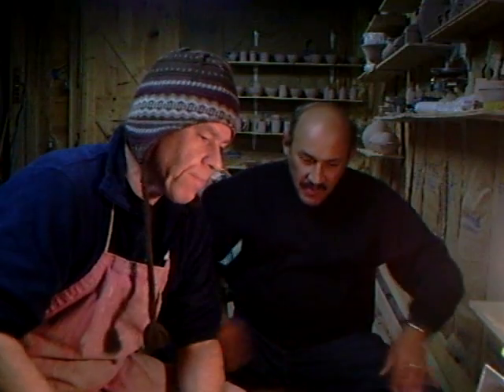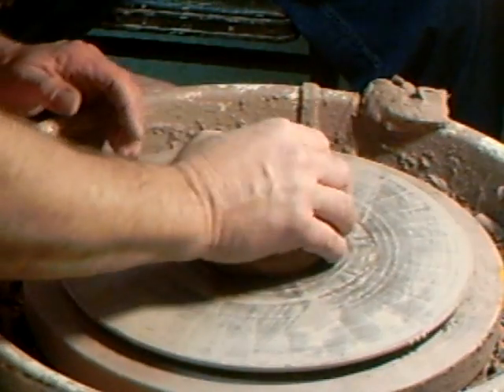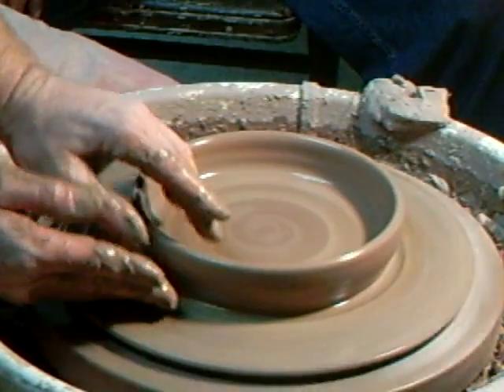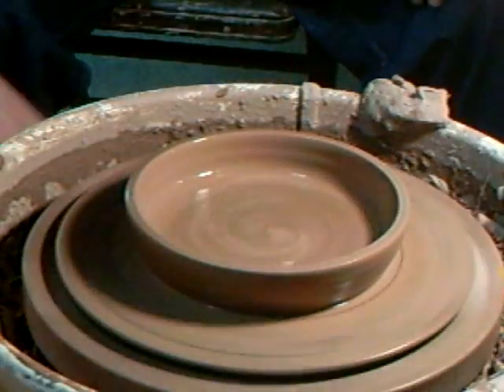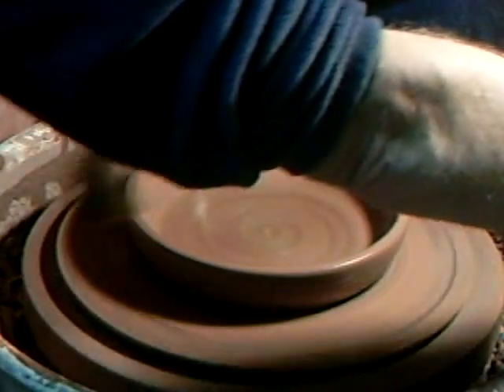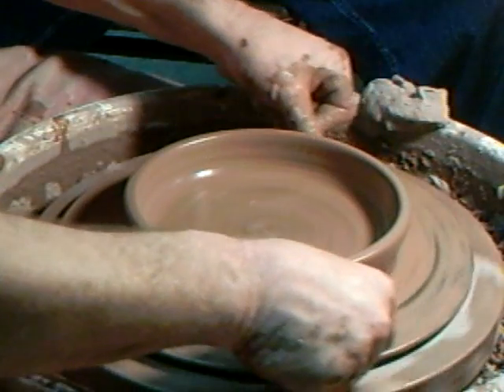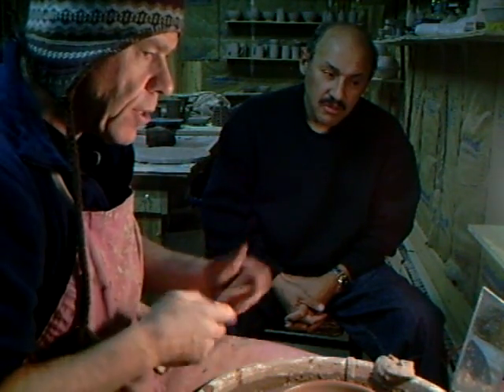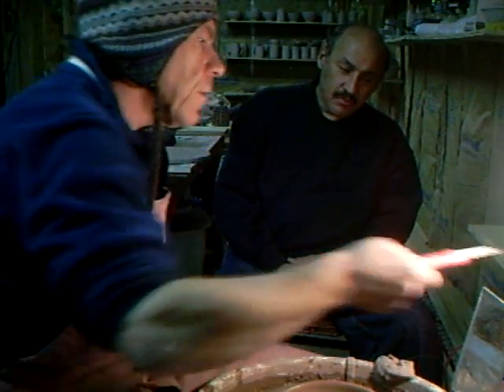SIMON LEACH - A visit from the postmaster !!!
A pleasant visit from a budding potter ! be inspired , spread the gospel of clay, & KEEP PRACTICING !! there is NO substitute ! thanks . SL